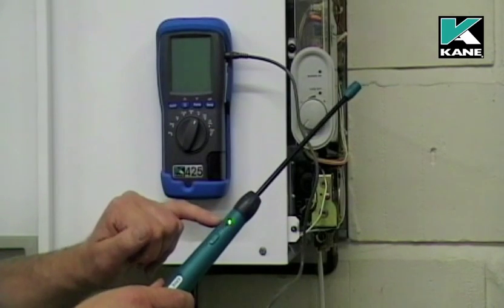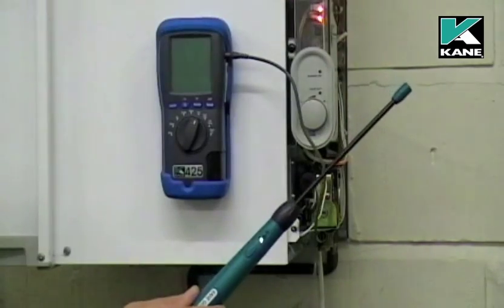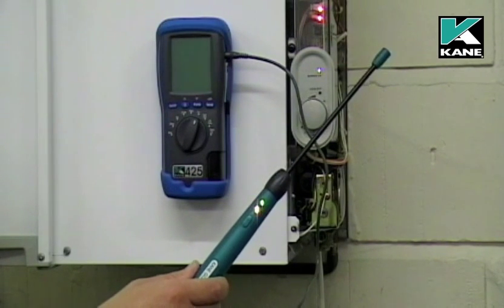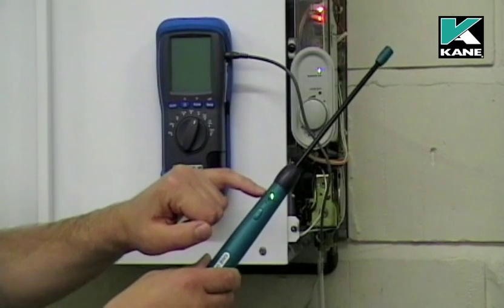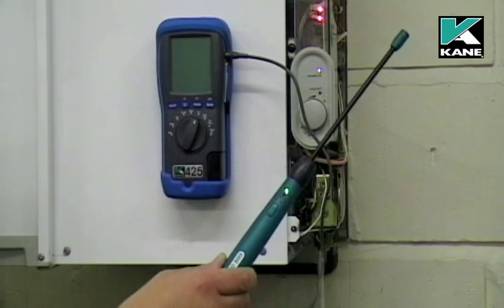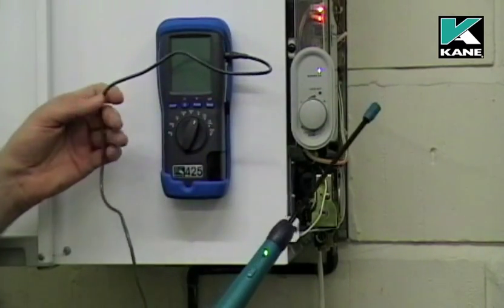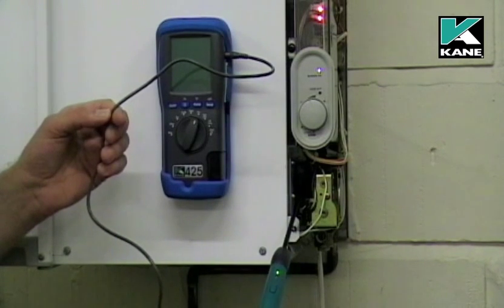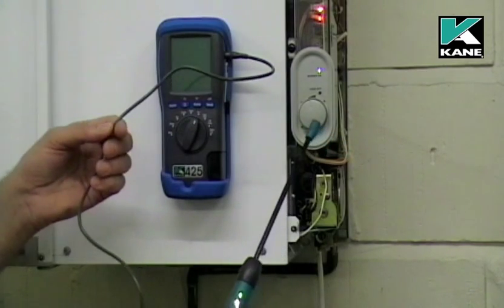Part5 - KANE 425 / 455 Gas leak detection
A demonstration on how to use the optional kane gas leak detector to check that the test point is gas tight.